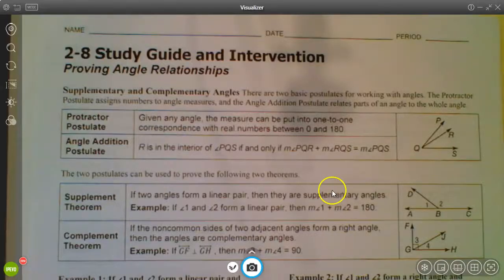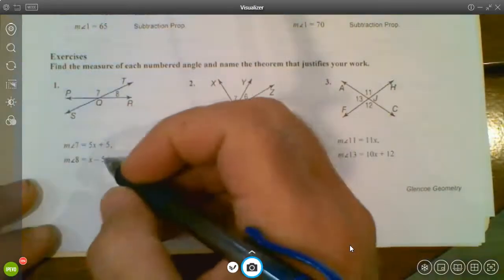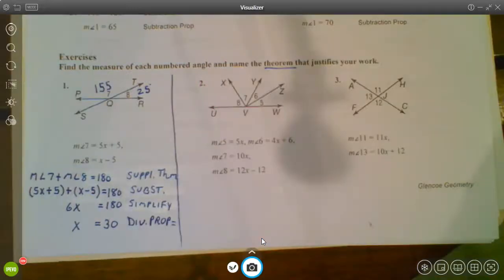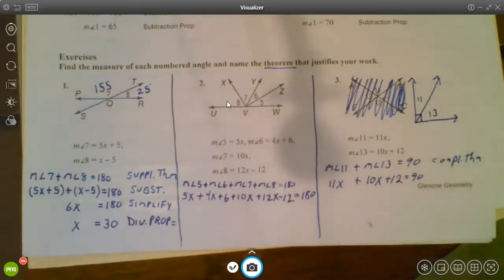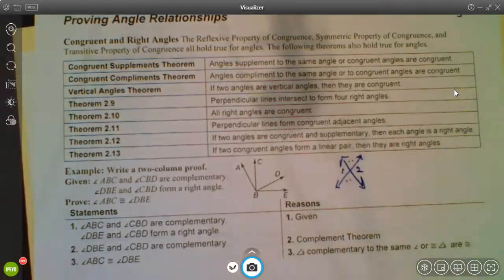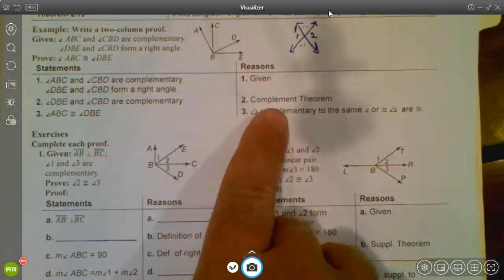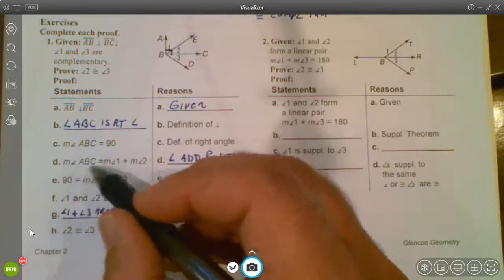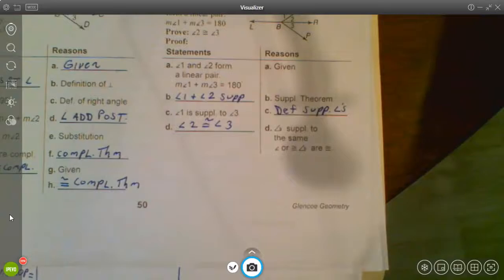Geo L 2.8